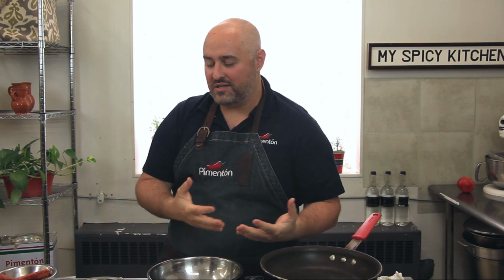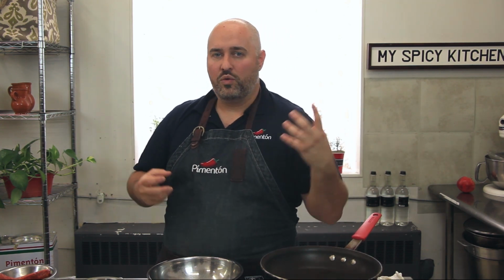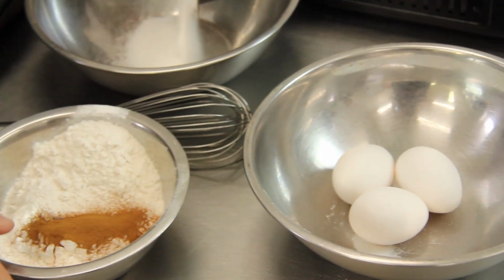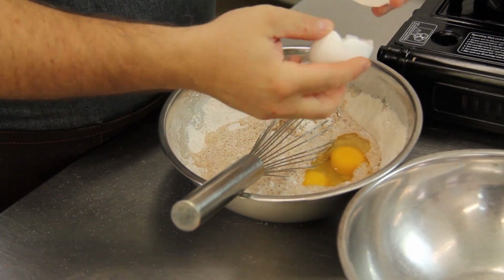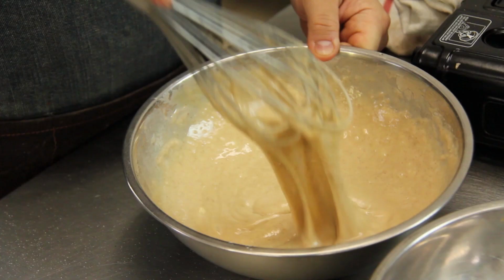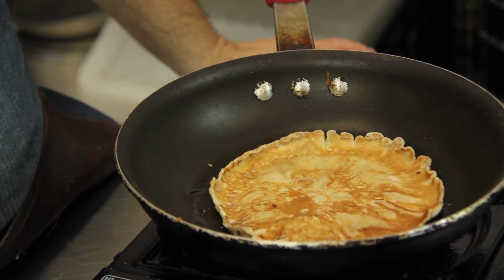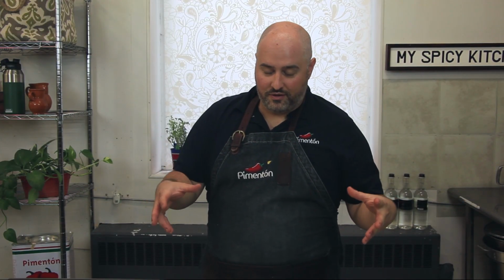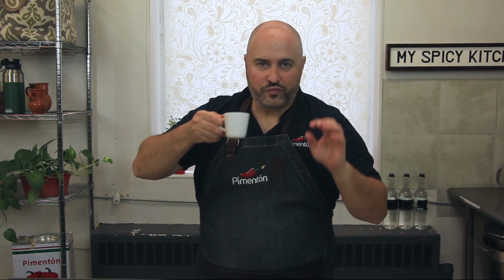How to Make a Spanish-Inspired Brunch! // The Spicy Kitchen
This delicious and simple recipe for Spanish-inspired brunch with chorizo, eggs, and pancakes with orange and anise is a real crowd pleaser!

Combine flour and sugar in a large bowl.
Add milk and eggs, forming a simple batter.
Grate some orange zest and stir until incorporated.
Pour batter into a hot pan or skillet and sprinkle with a pinch of anise.
Flip when batter begins to bubble.
Top with a runny fried egg, some pomegranate seeds, and some crumbled chorizo!